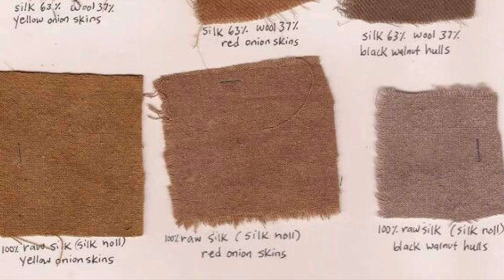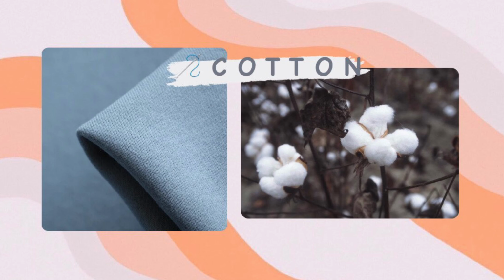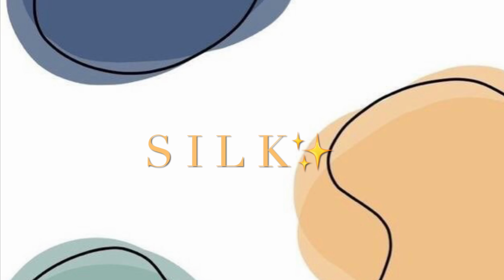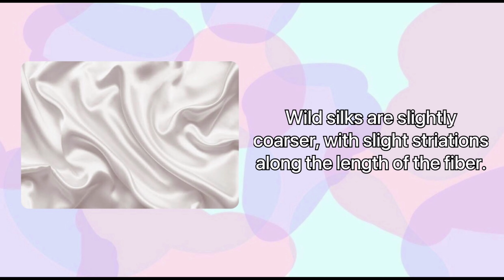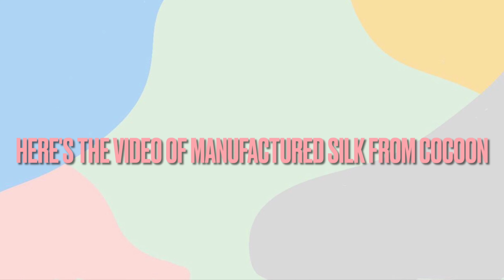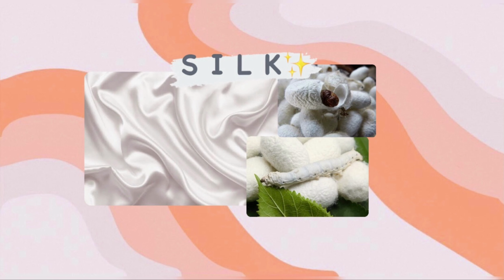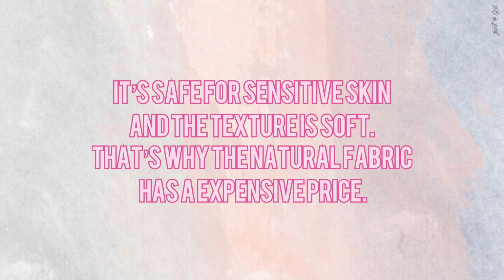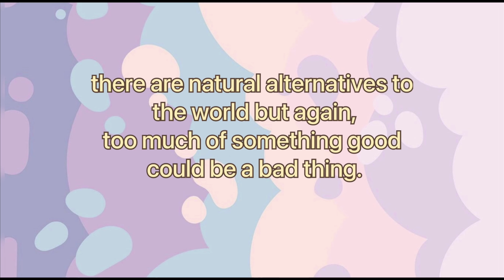Environmental Issues of Natural Protein Fiber Productions ( Josephine Maura - Florencia Sukarno )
when we talk about natural protein fibers in the textile world, we first think of silk made by silkworms and wool from other animals, but even though it is all about natural products made by animals or even worms and not
man made with chemical compounds, have we ever took a step back and think about the
dangers these production processes have caused to the environment and to these creatures
that has been providing us the right fibre for our life? Just because it is natural, does not mean
that it won’t harm the environment.